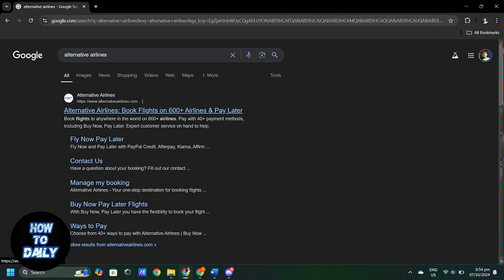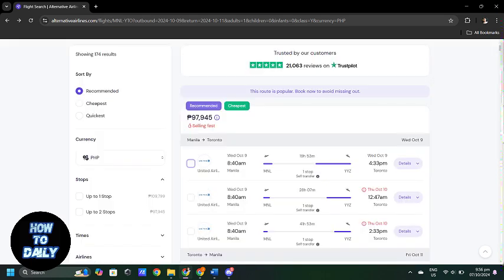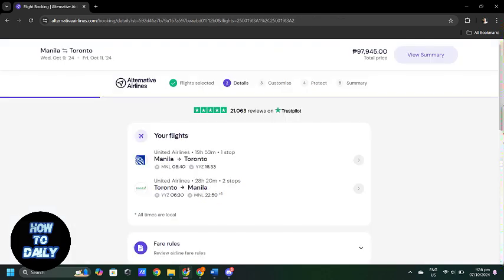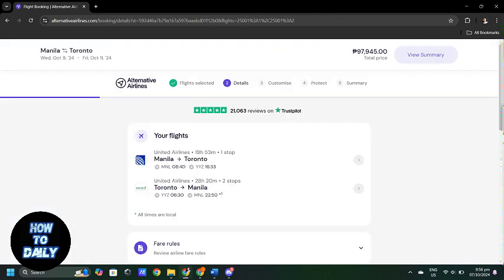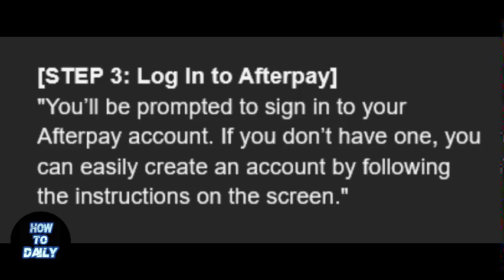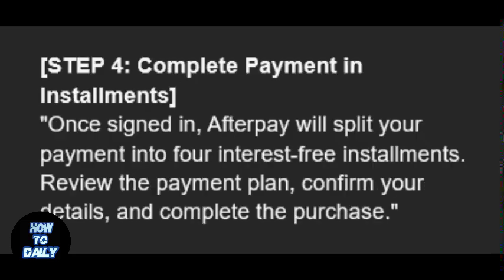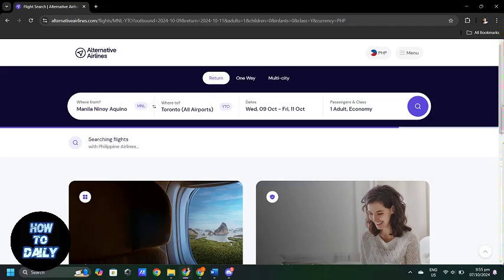How To Use AfterPay To Purchase U.S Flights With Alternative Airlines! (UPDATED 2024 GUIDE)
Are you looking to book a flight to the U.S. with an alternative airline but worried about the upfront cost? In this video, I’ll show you how to use Afterpay to purchase your flight and spread out the payments over time. We’ll cover everything from finding eligible airlines to completing your purchase. So, if you’re ready to travel without breaking the bank, watch this video to learn how to use Afterpay for your next U.S. flight! Let’s get started!